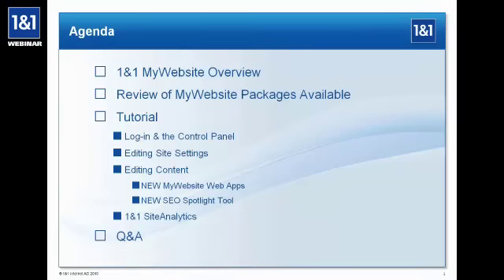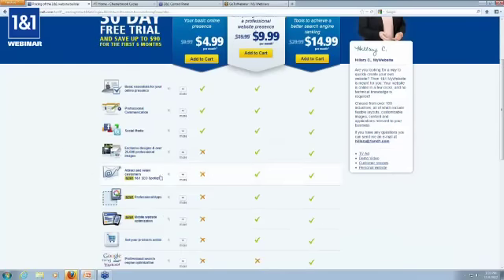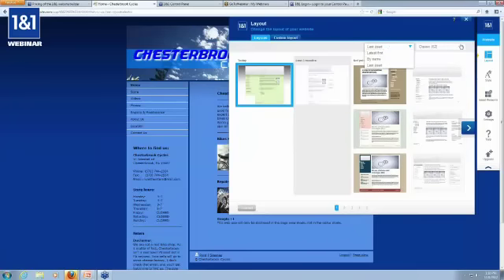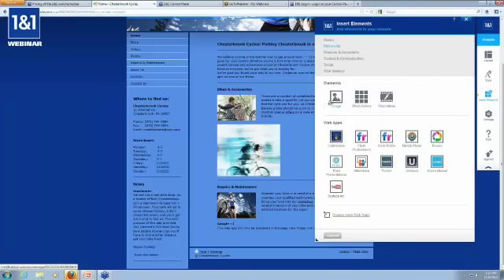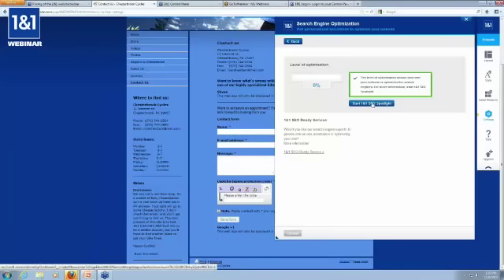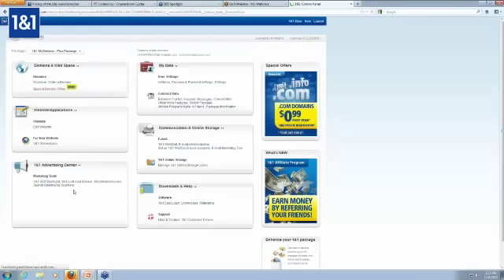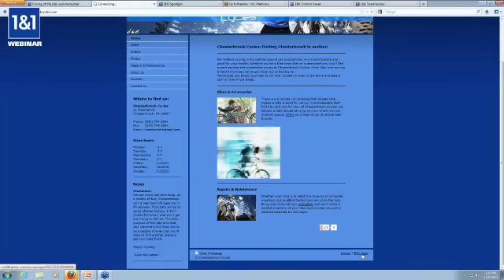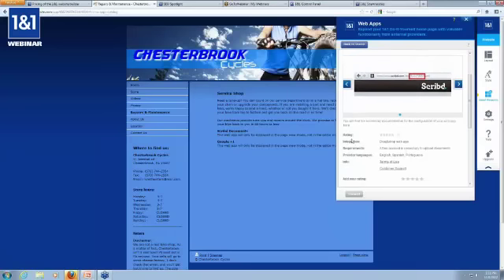Webinar: Getting Started with 1&1 MyWebsite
This webinar discusses 1&1 MyWebsite, 1&1's online website building application, and provides an overview of the application and packages available, as well as a basic tutorial for getting started.

For more information on managing your Web presence, check out our Online Success Center